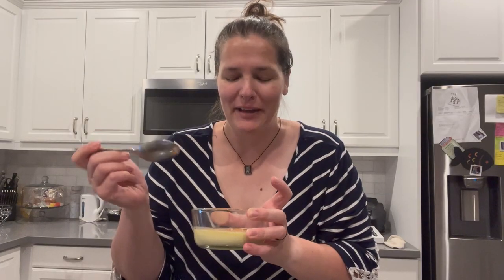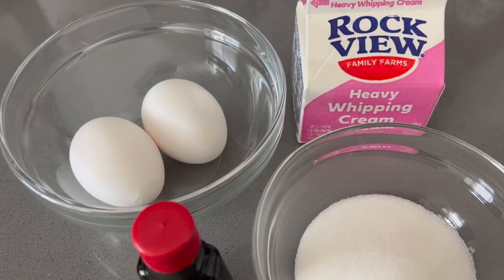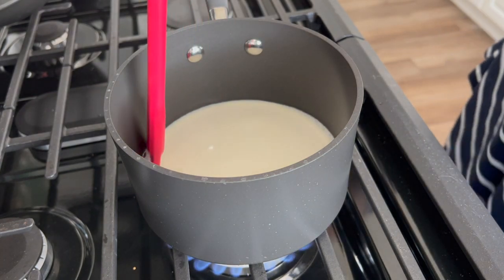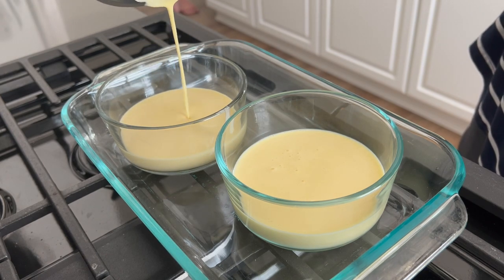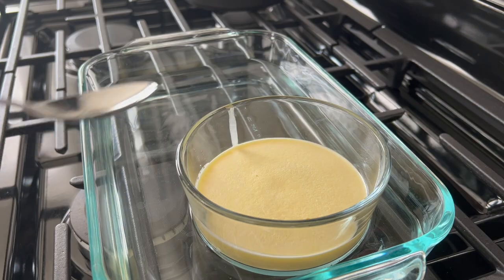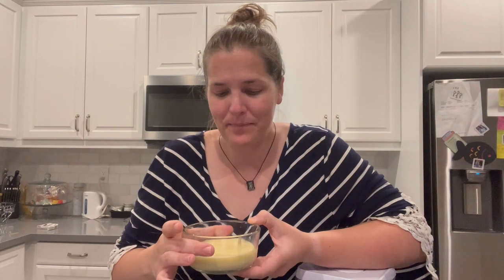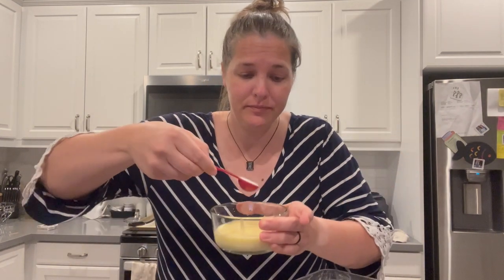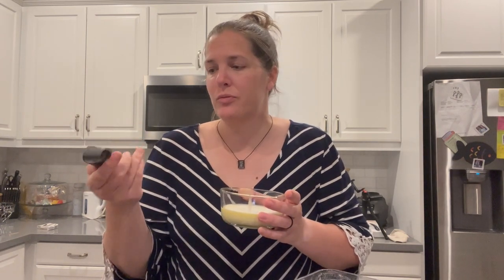Making Creme Brulee For The First Time | EASY CREME BRULEE RECIPE | REIDEA Butane Torch Lighter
I have been wanting to make creme brûlée for years now, but I never had a kitchen torch to make the crunchy topping. Well, now I finally do thanks to REIDEA! So I thought I would bring you along as I give this simple recipe a try.

About Us:

Our channel, Limabean Living, covers:
-SAHM Life
-Cooking & Baking
-Encouraging mathematical development in children
-Cleaning
-Car Maintenance
-Smart Home Devices
-DIYs
-Frugal Living